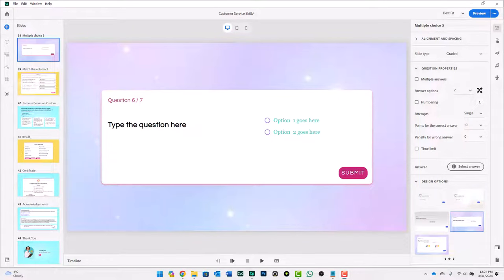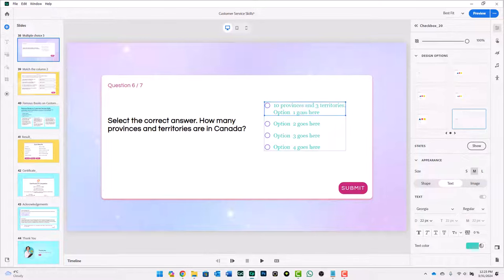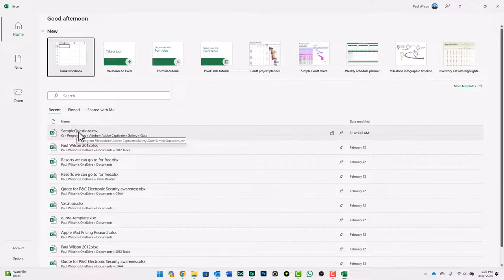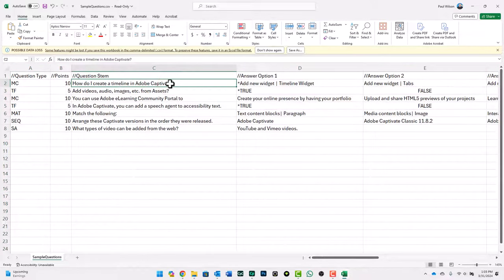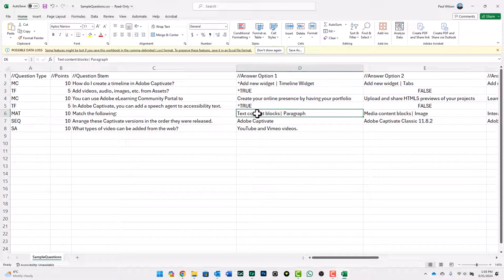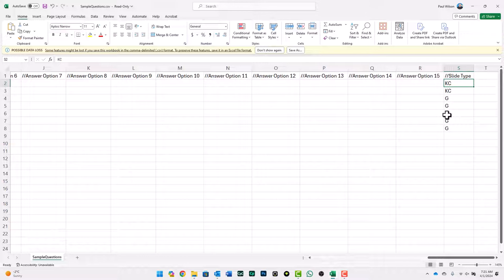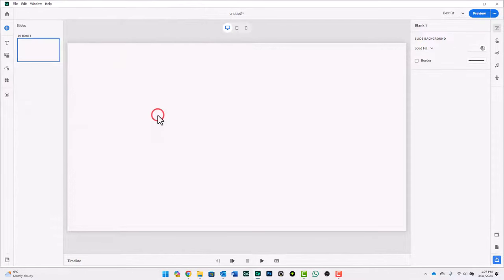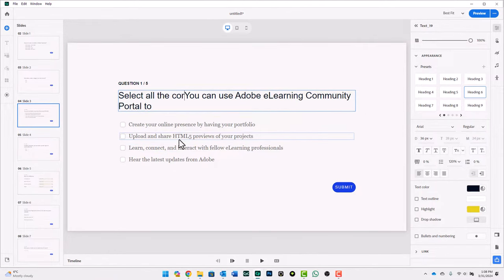Captivate Update 12.3 - Import 100s of Quiz Questions in SECONDS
Import ALL Your Quiz Questions in SECONDS in Captivate 12.3! (NEW!)  Stop wasting time typing. Import from CSV (Excel) for Multiple Choice, True/False, Matching, Short Answer. Easy & Efficient!